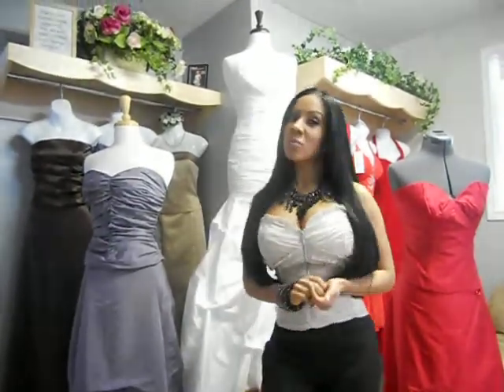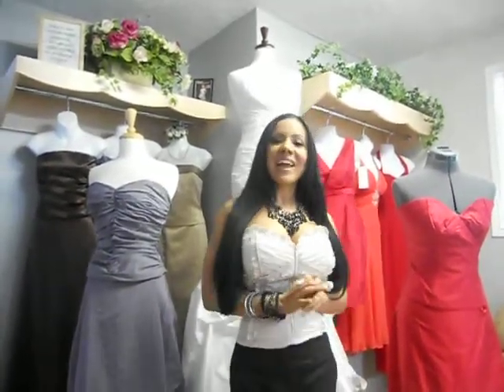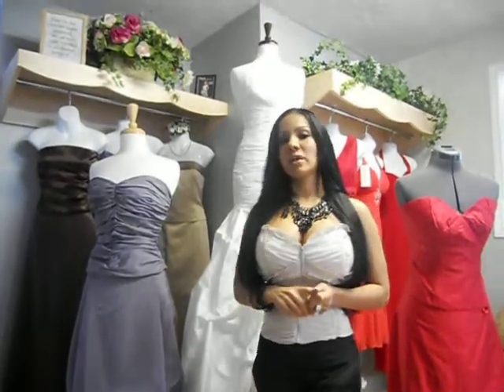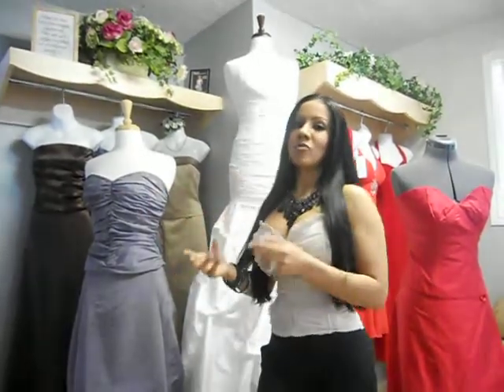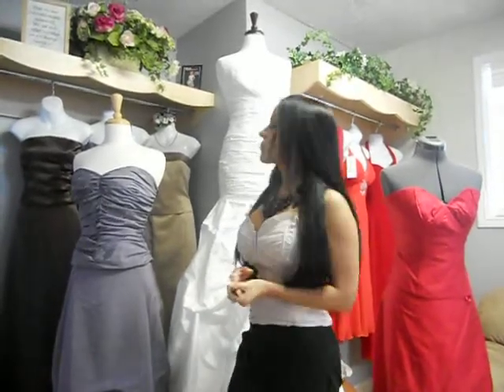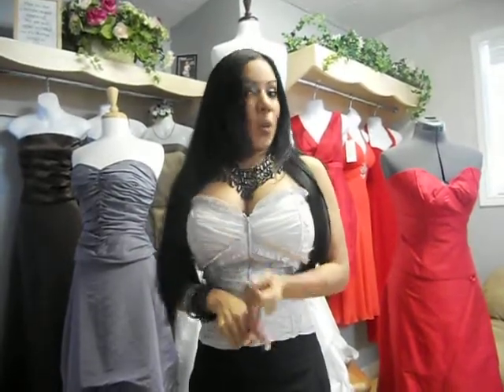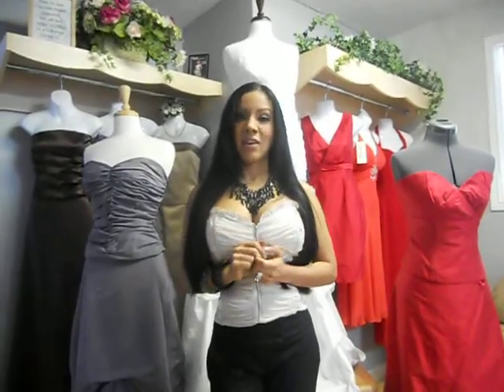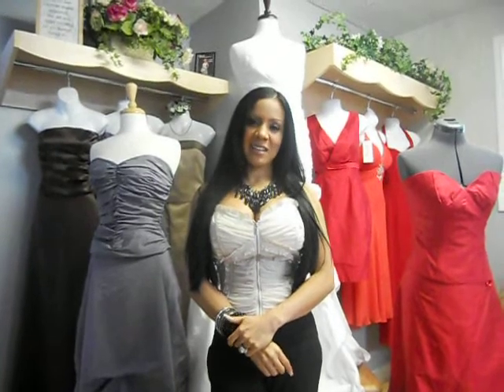Organic Wedding Dresses - Eco-friendly Bridesmaid Dresses by Nocce Bridal Designs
Nocce Bridal Designs based in Kitchener Waterloo is honored to answer your questions about organic wedding dresses, how to obtain one, what green materials to look for and how to find vegan-clothing. If you are a bride-to-be looking for a organic bridal gown, where we are happy to create custom-made bridal dresses for your eco-friendly wedding. If you are looking for organic gown, we congratulate you for making your contribution to the overall goodness of our planet.